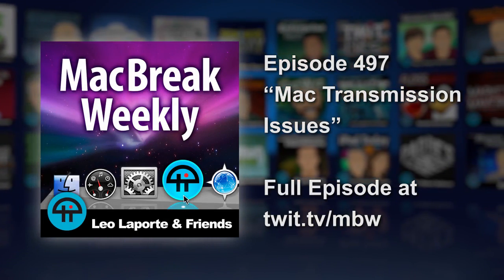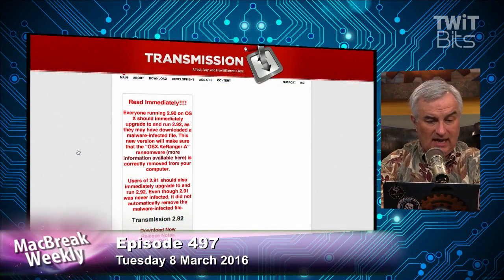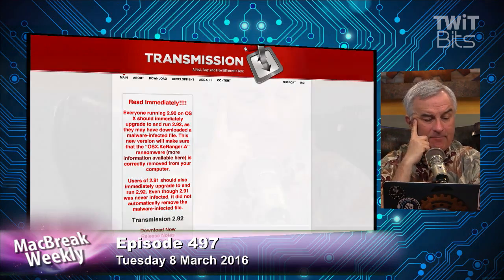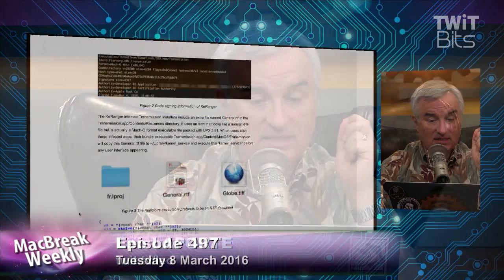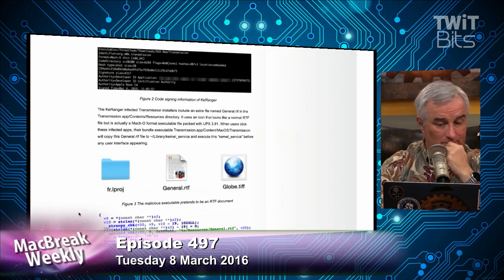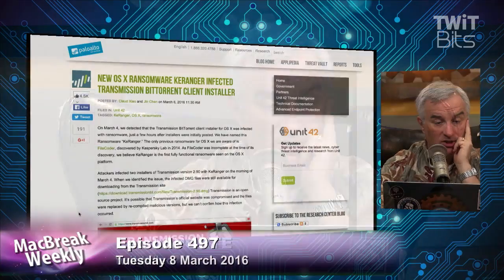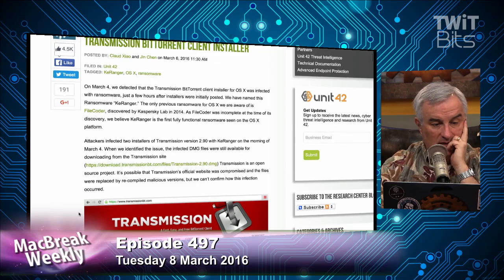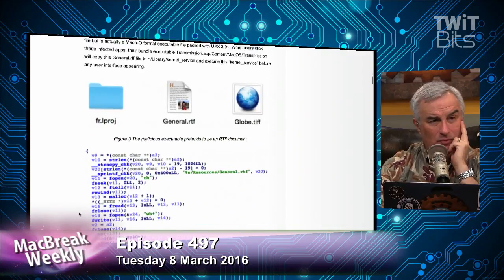Mac Transmission Issues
Leo Laporte, Rene Ritchie, Andy Ihnatko, and Alex Lindsay discuss the recent malware attack on Mac computers via Transmission Bittorrent client and what can be done to protect yourself in the future.